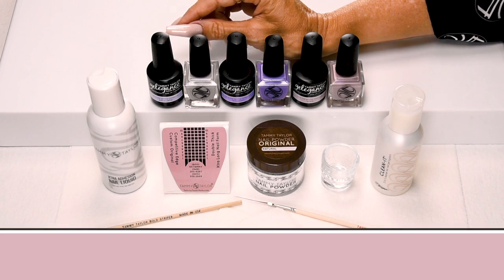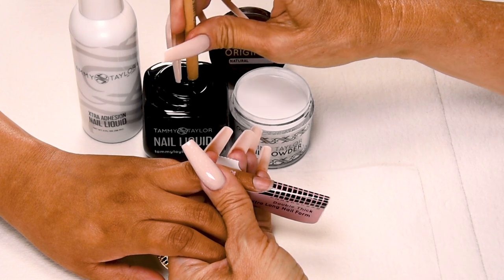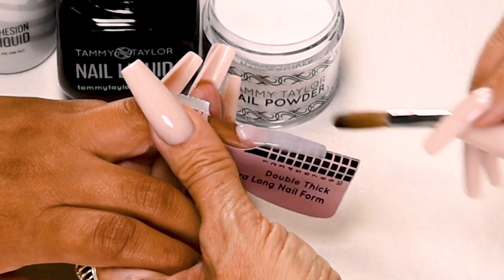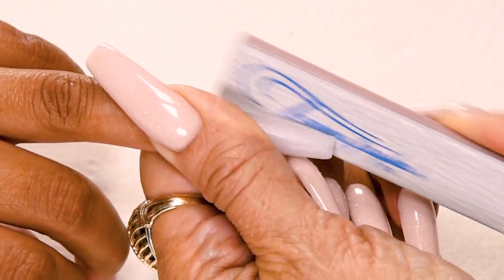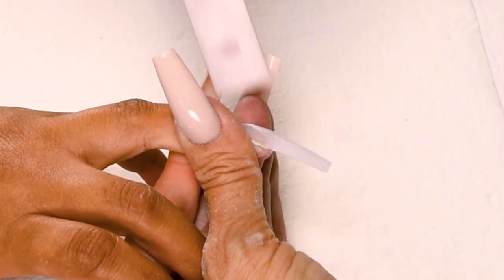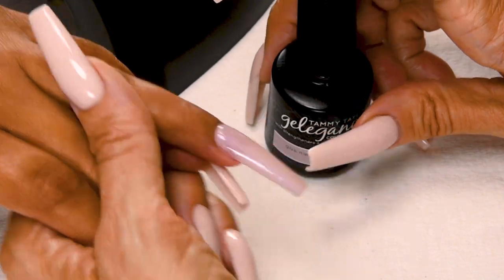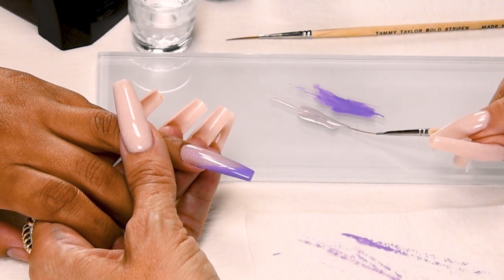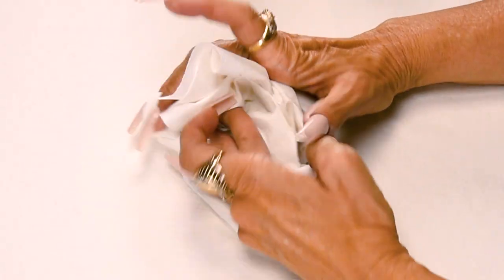Tammy Taylor | How To | Give Me Spring Chevron French Long Acrylic Nail